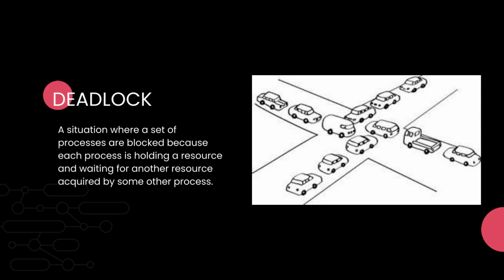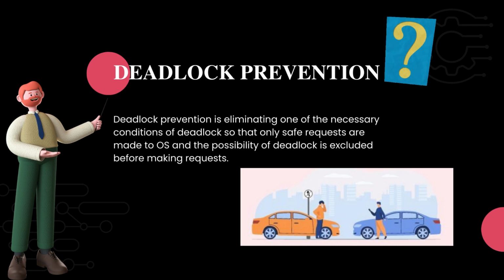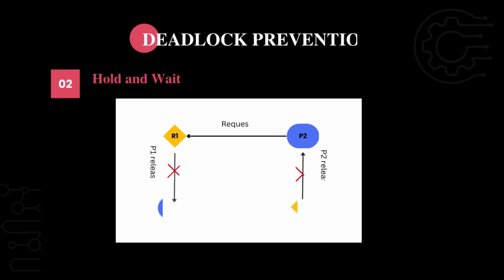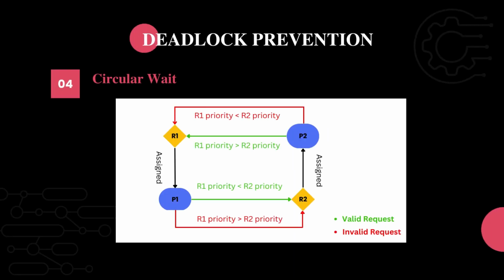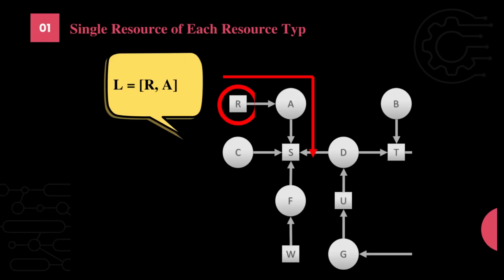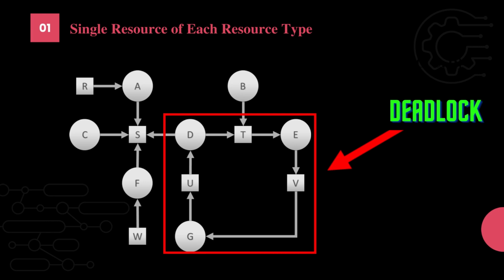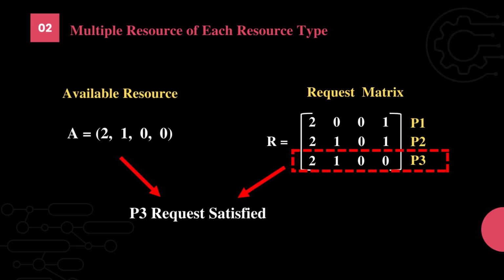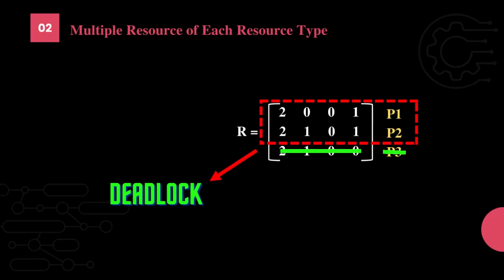Deadlock Detection and Prevention By Labeeq Amjid and Arbaz Khan